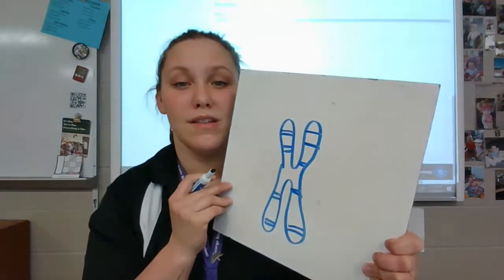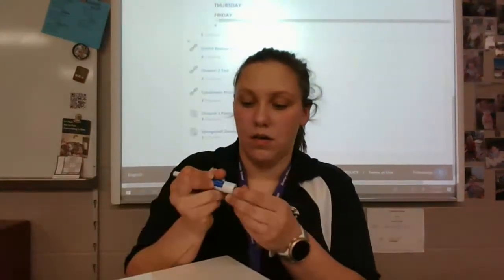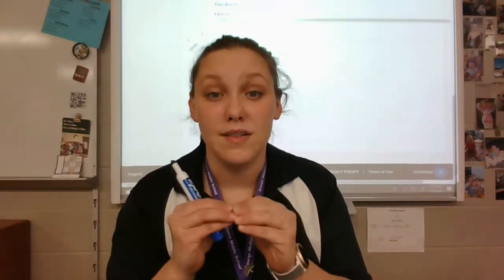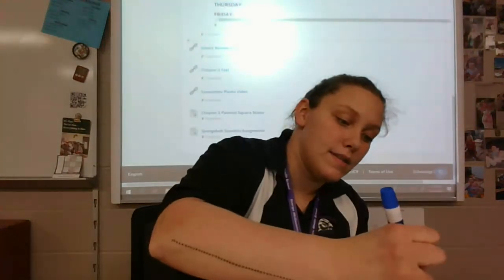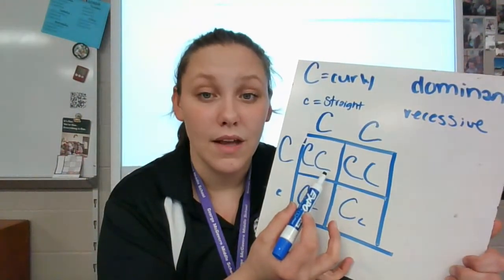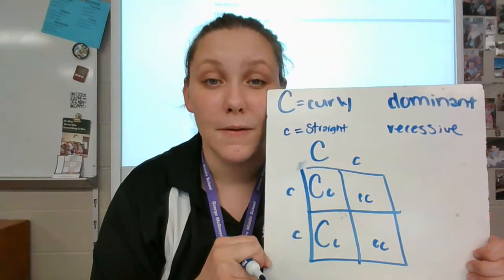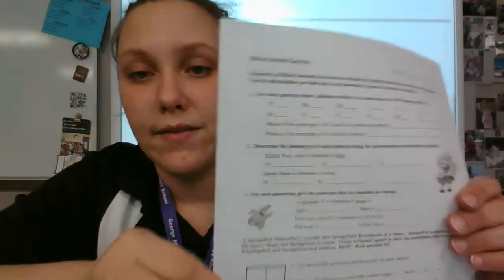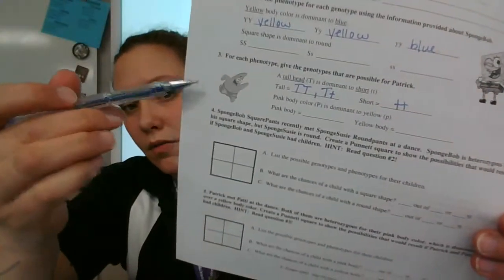Punnett Square Lesson